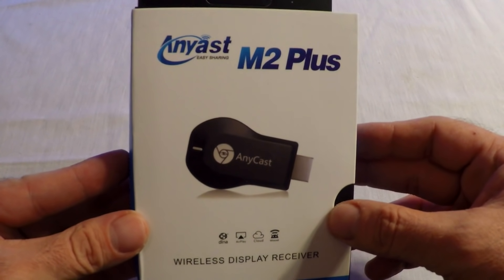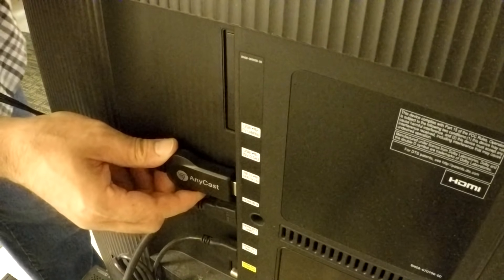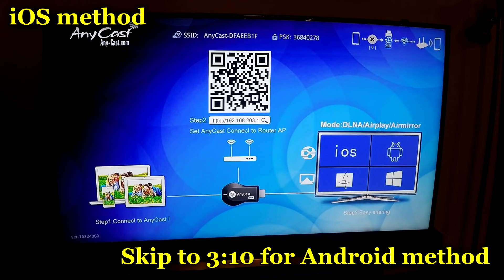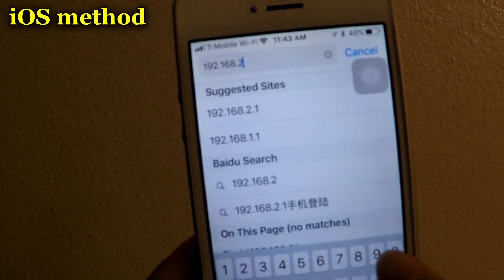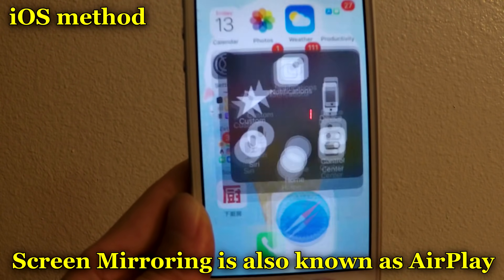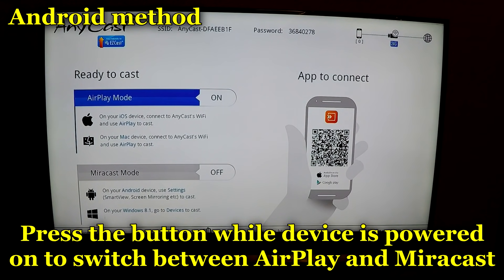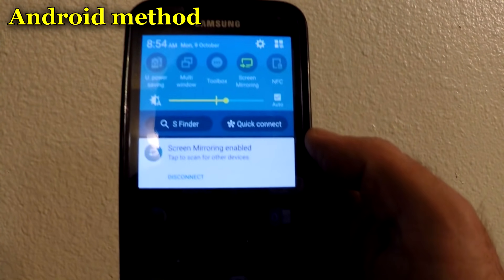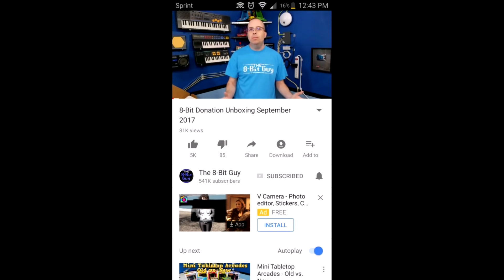AnyCast Setup Tutorial | iPhone and Android methods | M2 Wireless HDMI Receiver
AnyCast setup using M2 Plus wireless receiver. We show both the iOS and the Android method. Good for iPhone, iPad, Samsung Galaxy, Edge, and all Android devices.

How-to make your device display on the TV!

- Elgato HD60
- GoPro Hero 4 (Black Edition)
- Blue Yeti USB Microphone

Credits:
Intro and Background CG by HJJ